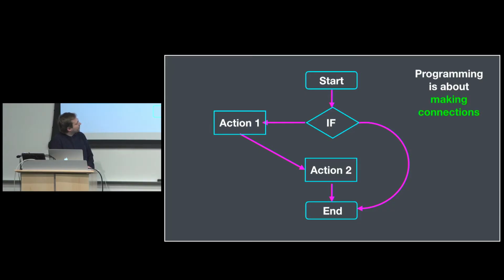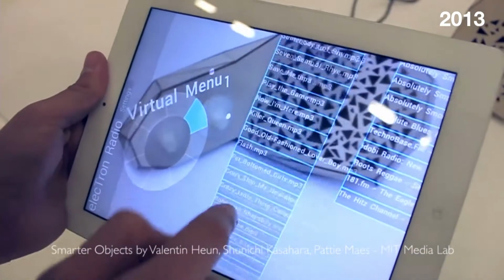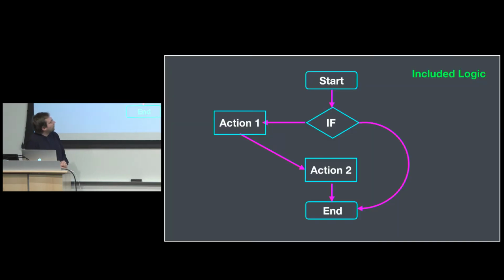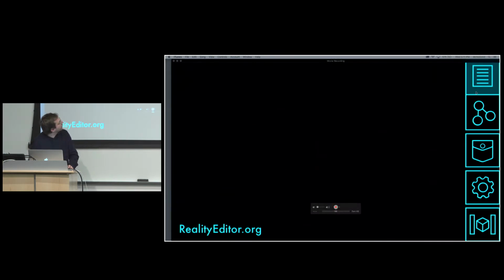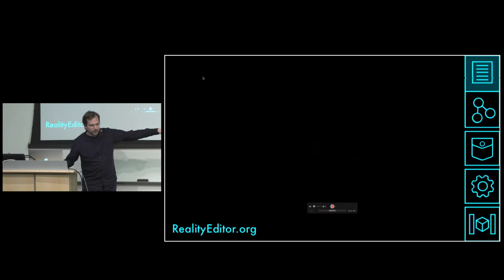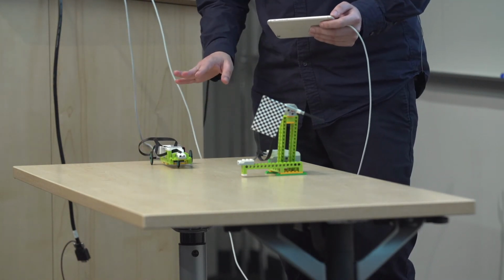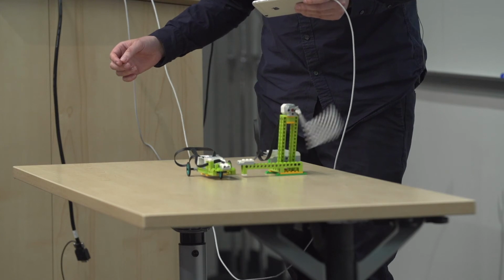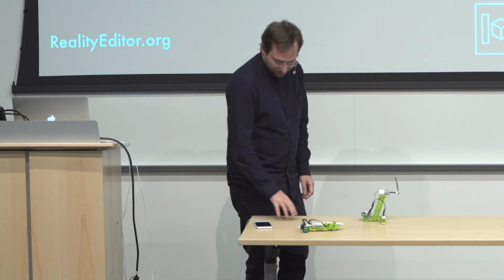Logic Crafting - Spatial Object Programming | Valentin Heun | AR in ACTION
Valentin Huen (PhD Candidate & Research Assistant, MIT Media Lab) shows us his work with Logic Crafting and Spatial Object Programming through AR and IoT. Throughout his talk, he shows the audience recorded demos of his projects. Huen also gives a live demo of a car and a flag bearing structure being controlled by augmented command buttons through his smartphone.

AR in ACTION is convening some of the top minds in Augmented Reality to accelerate conversation and collaboration amongst industry innovators, thought leaders, investors and corporations, who are working to implement real-world AR Solutions.